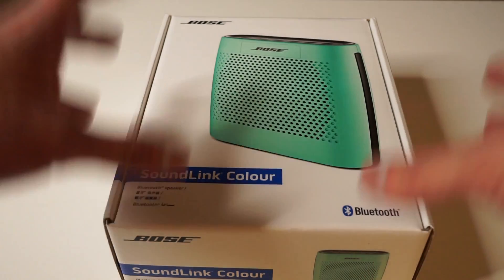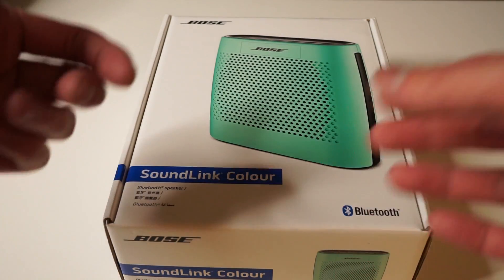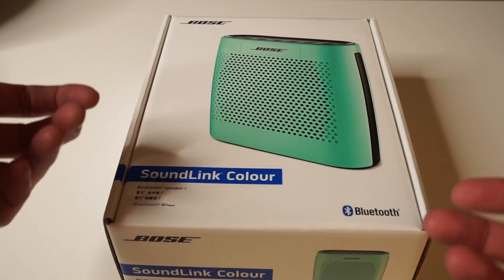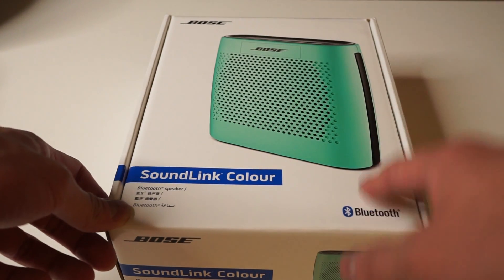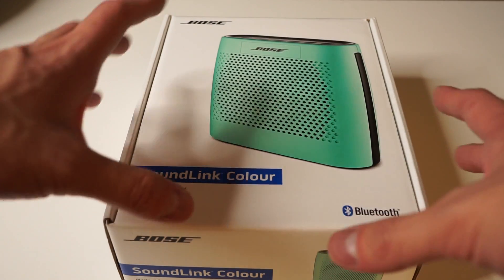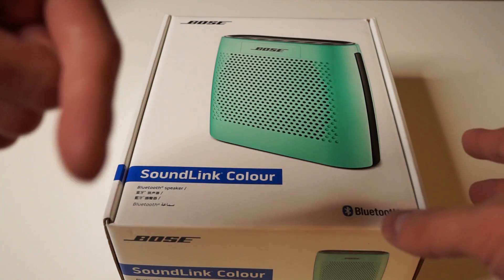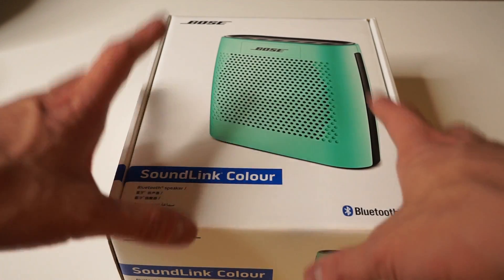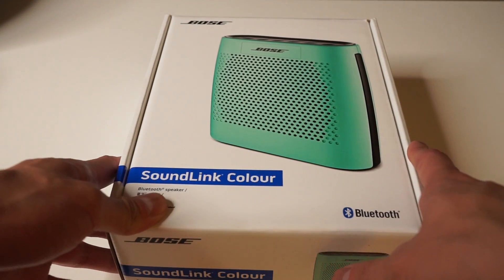Bose SoundLink Color Bluetooth Speaker Unboxing + SEE DESCRIPTION FOR REVIEW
A first look at the new 'entry level' bluetooth speaker from Bose!
FIRST IMPRESSIONS REVIEW:

This little mint coloured space-heater seems like a decent product. Once again like every other Bose product I've tried, the sound aims for the inoffensive, to the point where I am starting to think Bose's motto of "Better Sound Through Research" means focus group research more than anything else.

The unit sounds warmish and pleasant, with a particular emphasis on the vocal range which makes it actually sound quite good with acoustic music or female singers. It doesn't have a particularly tinny high frequency range, which is good to hear in a small portable speaker, but it also lacks low end heft - understandable given the size and weight of the unit. The bass seems to start at around 70hz for this speaker, which is reasonable. The TDK A33 speaker I have definitely sounds fuller and has stronger bass, but that thing is also much heavier and larger.

Although it doesn't show up in the video, this speaker actually has two drivers and dual opposing passive radiators (obviously to fill in the bass response and increase efficiency). Since the two drivers are so close together (they are literally next to each other) stereo separation is virtually non existent and for all intents and purposes the SoundLink Colour sounds like a mono speaker - there is not a strong sense of L/R seperation or soundstage.

That said, the unit certainly goes loud enough to fill a room. At the very highest volumes or in busy passages (like the track demonstrated in this video) it falls apart a little, but I think it sounds good with slower tracks and acoustic.

I'll definitely have more of a play around but my first impressions are that the US price of $129 is reasonable, but the $180 Australian price isn't.

UPDATE:
So, I got a Logitech UE Boom just to compare to the SoundLink. First impressions are surprising. The Bose SoundLink Colour has a deeper bass response to my ears and a more natural sound overall. The UE Boom has a more hollow tone in comparison, and particularly treble has weird unevenness that really becomes apparent with violins. Given that the UE Boom is technically the more expensive product (notwithstanding street prices) this is kind of interesting. I suppose the extra money is going into improved quality of build, water resistance and other extra features. I will be making a comparison video once I sort things out better...